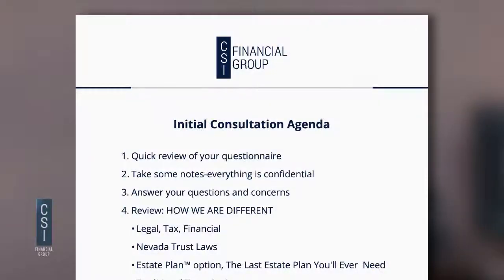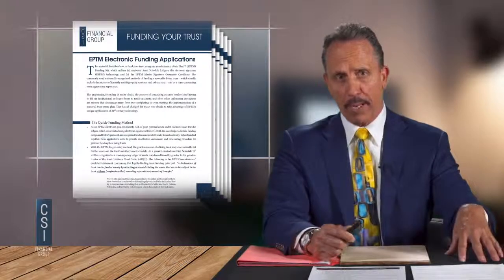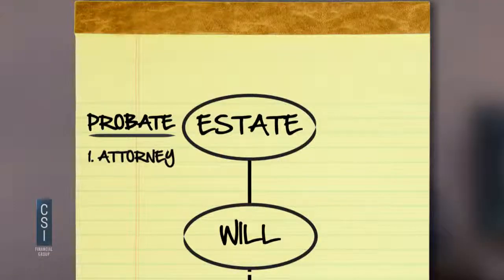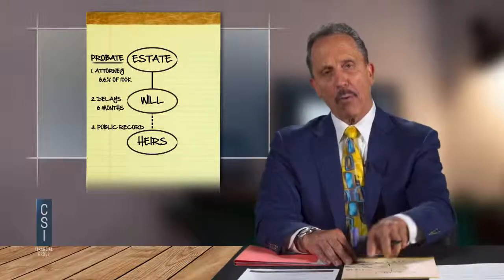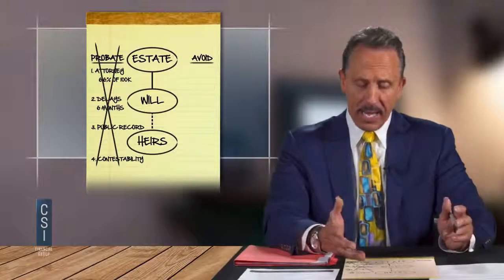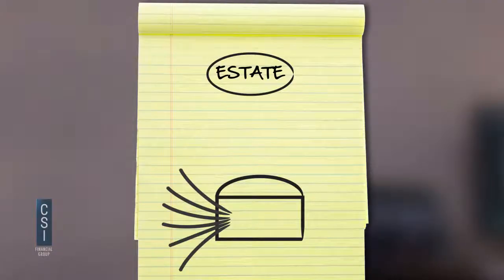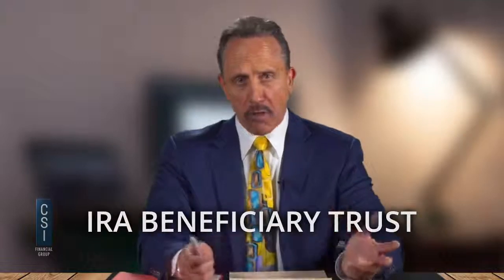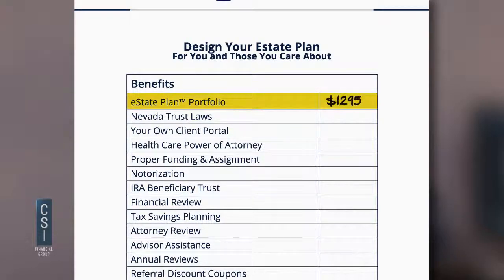Initial Client Intake Training Video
Learn from our Director of Business Development, Scott Garcia, as he walks you through the process of trust implementation for clients. Once you have the successful seminar this training video will assist you in helping the clients help themselves.